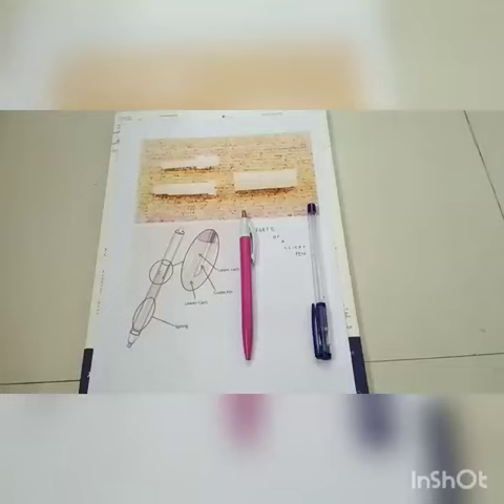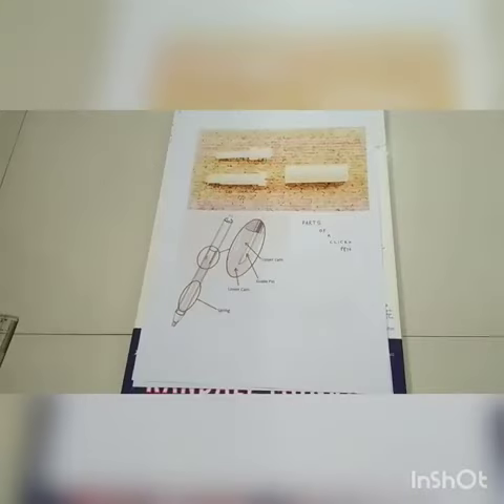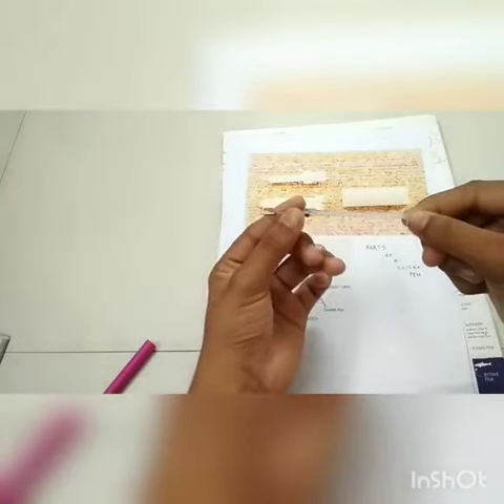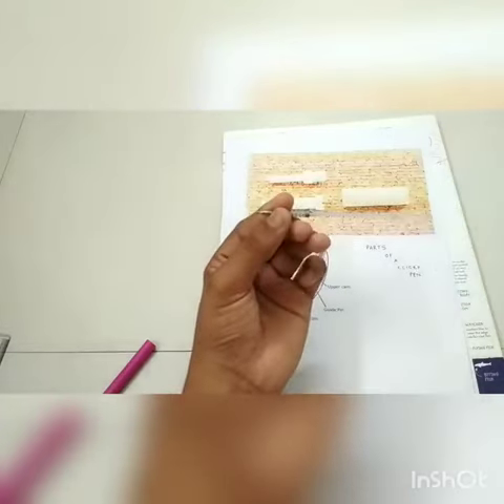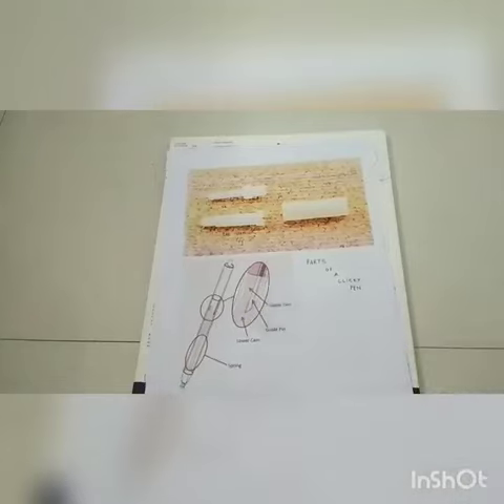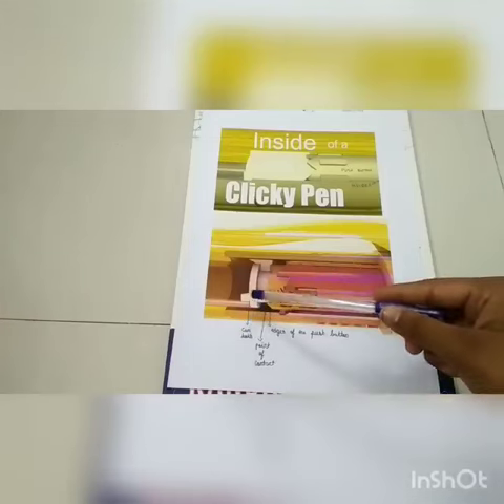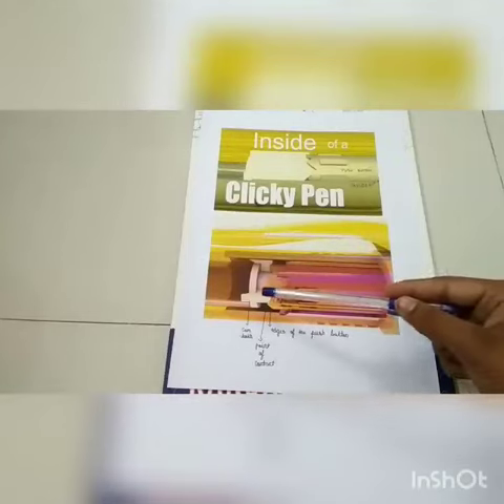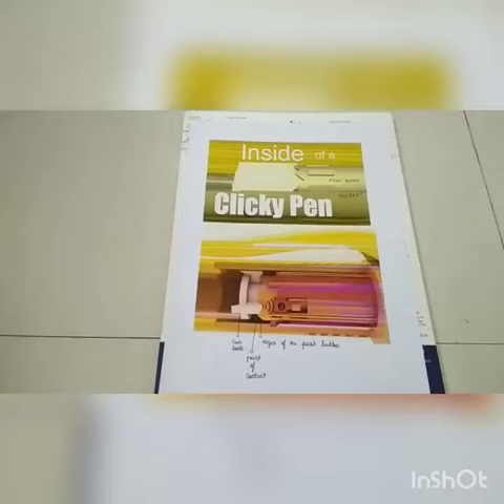Parts and Working of a Click pen || Mind Jhappi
Here's a short and simple video about the parts and working of a ball pen. Hope you like it. :)